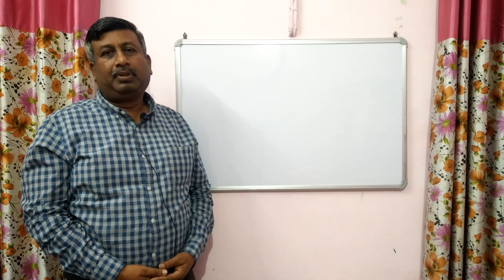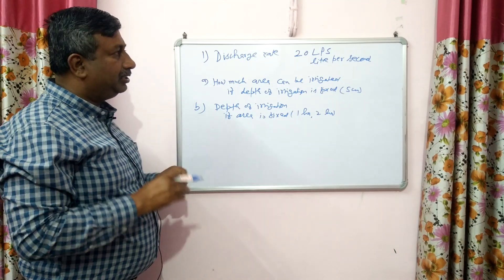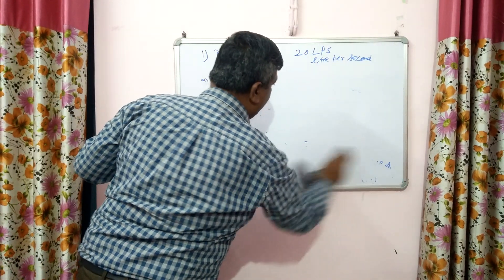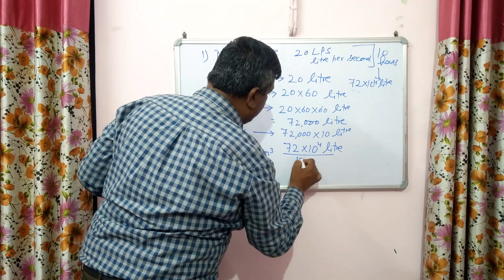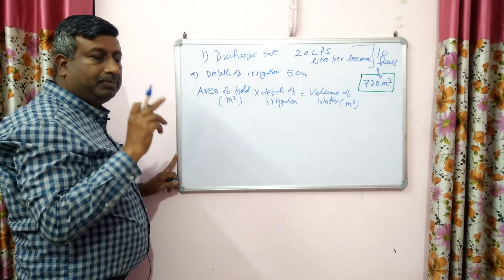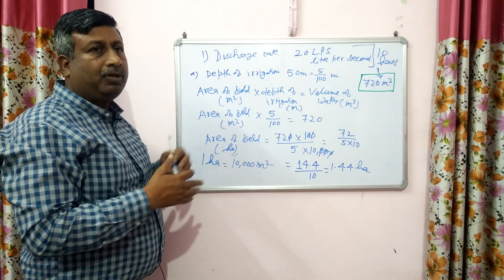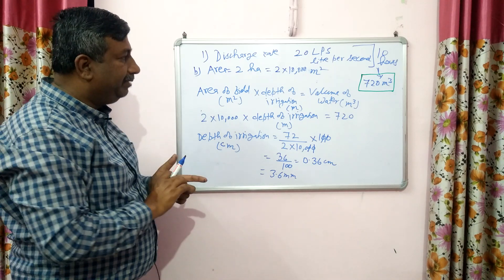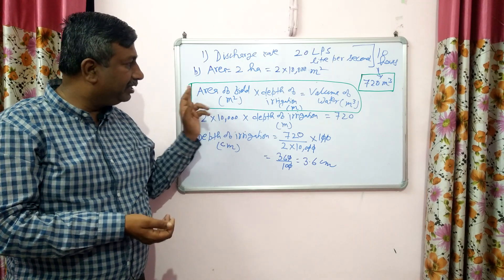Discharge Rate, Irrigatated Area and Depth of Irrigation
Discharge rate, irrigated area and depth of irrigation